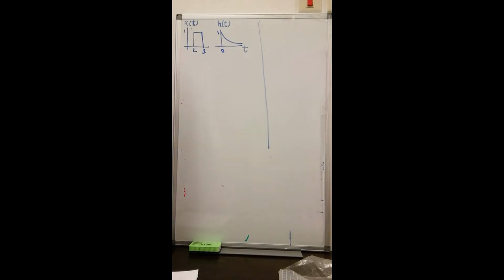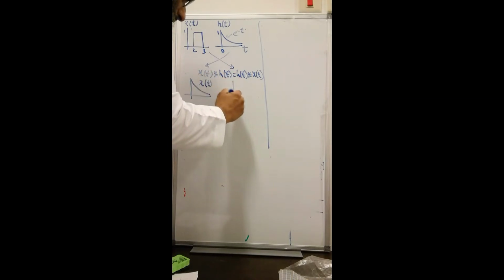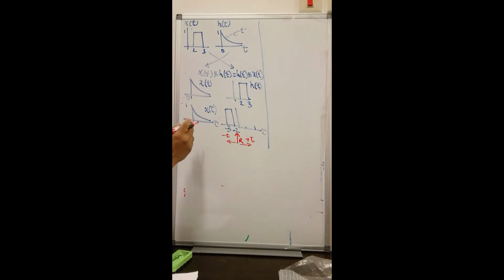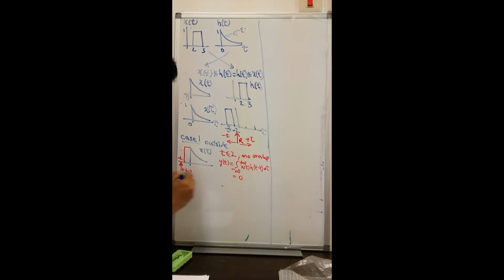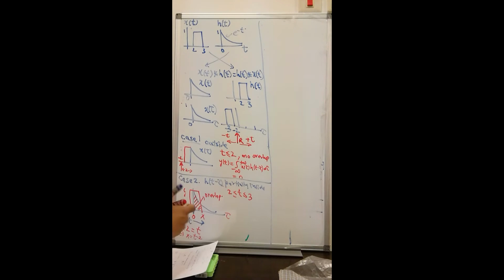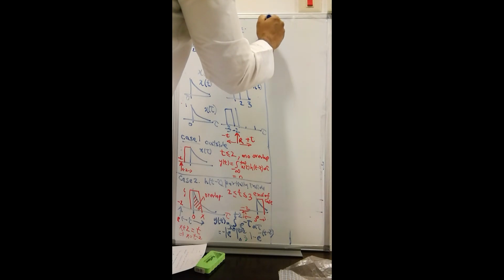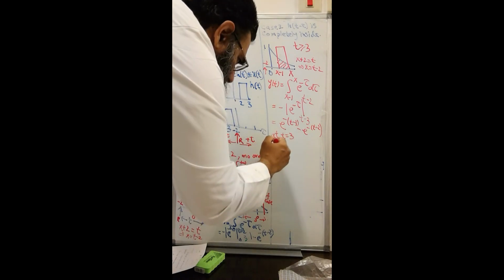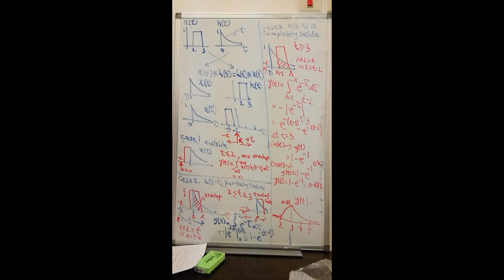EE 341 Convolution Example 2